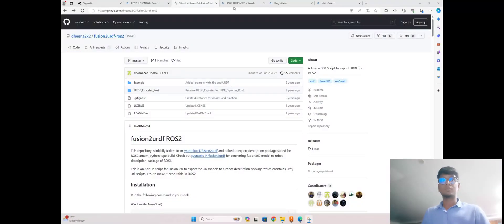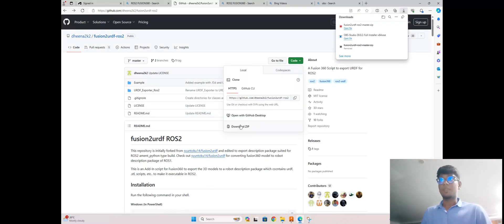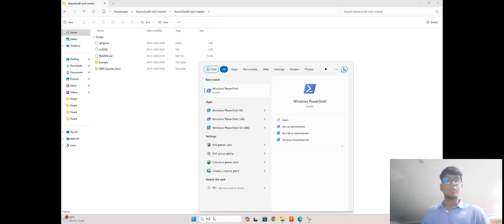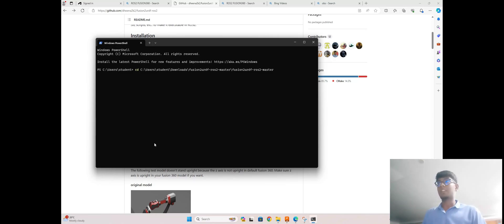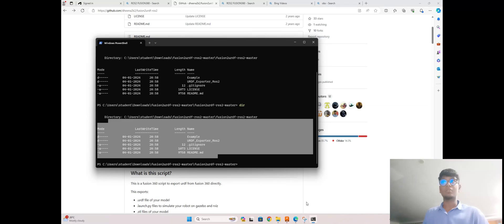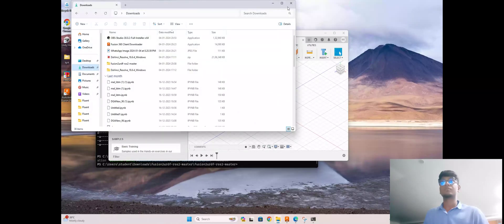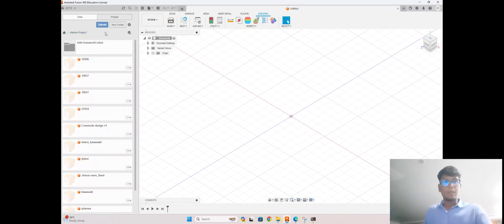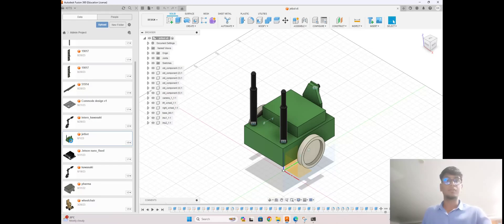Fusion2URDF ROS2: Seamless Integration of Fusion 360 Models into ROS2 Ecosystem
The Fusion2URDF ROS2 repository is a versatile Add-In script for Autodesk Fusion 360, specifically tailored to export 3D models into a robot description package compatible with ROS2. Originally forked from syuntoku14/fusion2urdf, this version has been meticulously adapted for ROS2's ament_python type build system, ensuring optimal compatibility and efficiency.

Key Features:

    ROS2 Compatibility: Generate a comprehensive robot description package, including URDF files, .stl models, launch scripts, and more, all finely tuned for seamless execution within the ROS2 framework.

    Effortless Installation: Quickly integrate the Fusion2URDF ROS2 Add-In into your Autodesk Fusion 360 environment with simple installation commands for Windows (PowerShell) and macOS (bash or zsh).

    Multi-Platform Support: Whether you're working on Windows or macOS, Fusion2URDF ROS2 ensures a consistent and user-friendly experience for exporting Fusion 360 models to ROS2.

    Simulation Ready: Automatically export .launch.py files, enabling hassle-free simulation of your robot in Gazebo and RViz, providing a practical and efficient testing environment.

    Model Export: Obtain .stl files of your Fusion 360 model alongside the URDF, facilitating a comprehensive representation of your robot for visualization and simulation.

Unleash the potential of your Fusion 360 designs in ROS2 with Fusion2URDF. Elevate your robotics development process by seamlessly transitioning from CAD to simulation. Get started today by installing the Fusion2URDF ROS2 Add-In and experience a smoother integration workflow. For detailed usage instructions, refer to the repository documentation.